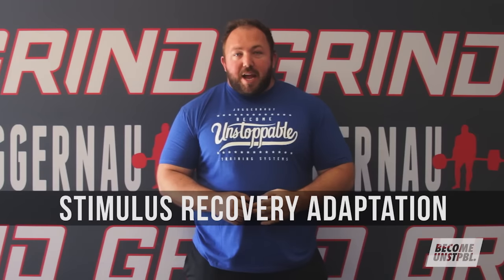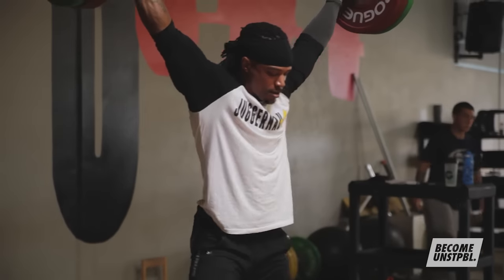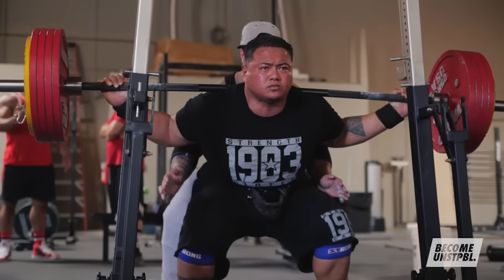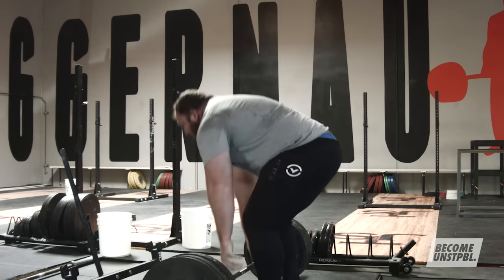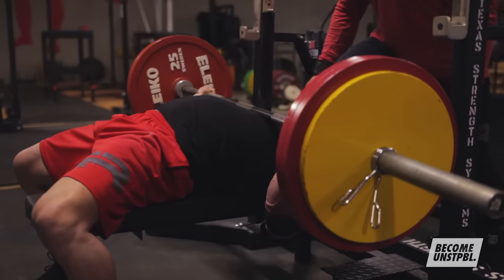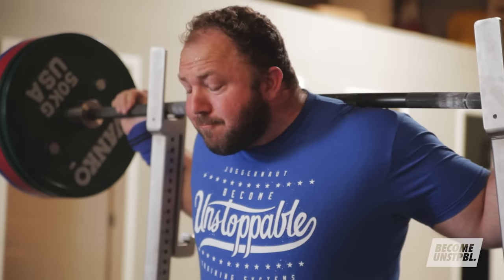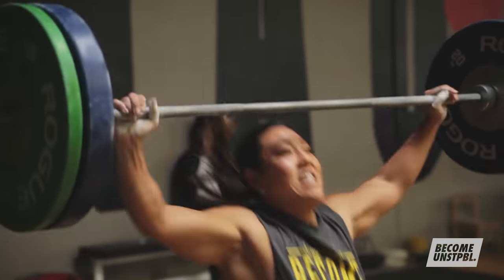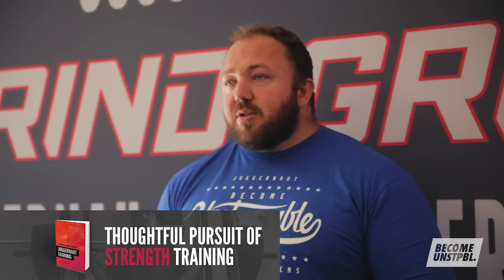Principle of SRA | Stimulus Recovery Adaptation | JTSstrength.com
Chad continues his series on the Scientific Principles of Strength Training, with the Principle of Stimulus Recovery Adaptation.